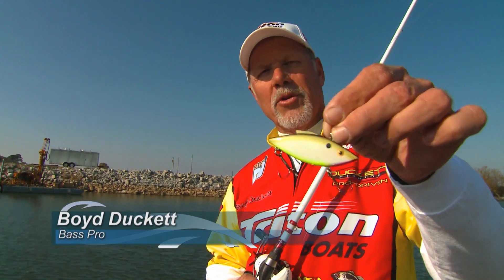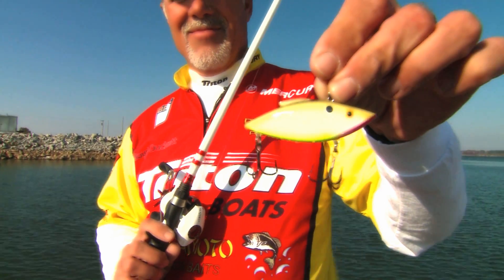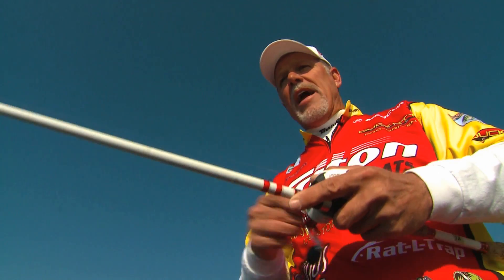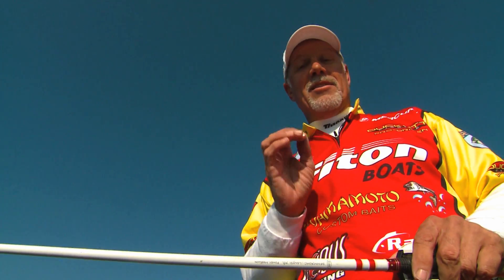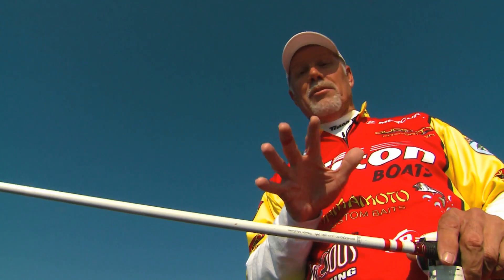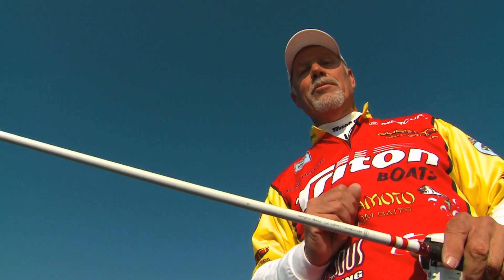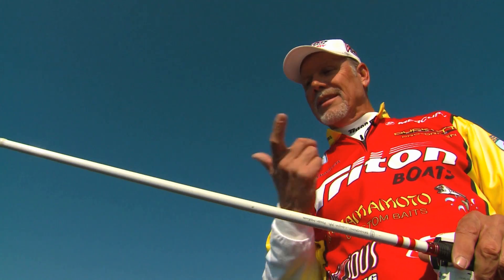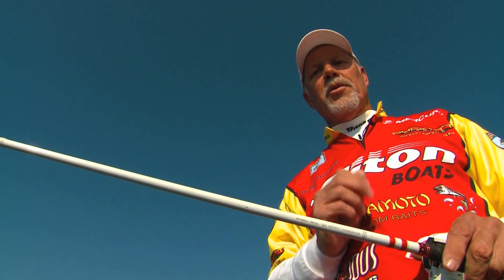The Bass Blitz - Rattle Trap - North American Fisherman '15 Show 5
Bass legend Boyd Duckett offers techniques for throwing the Rattle Trap for big bass.